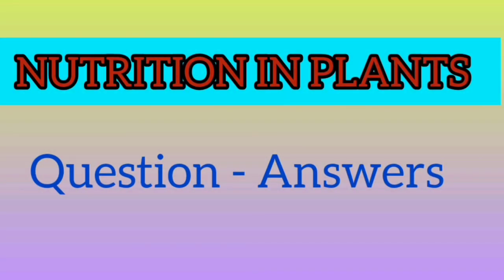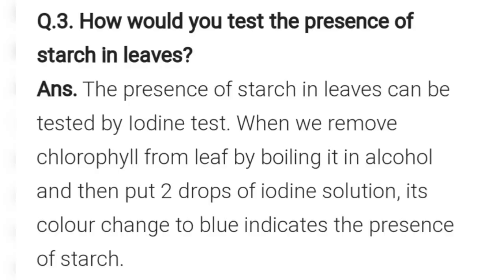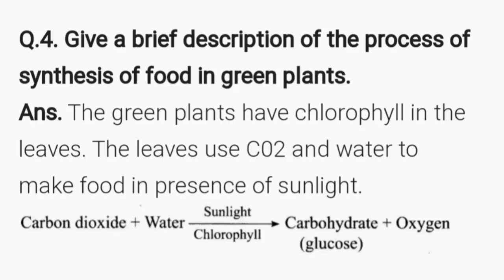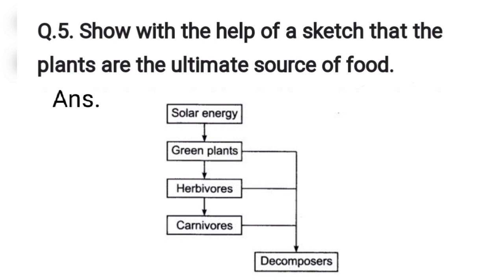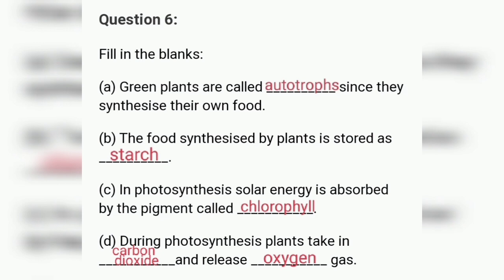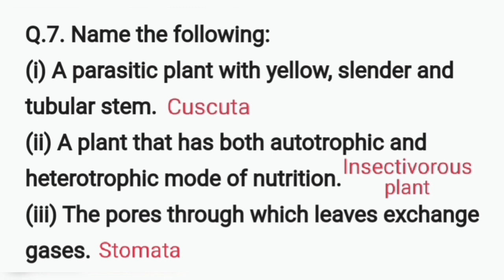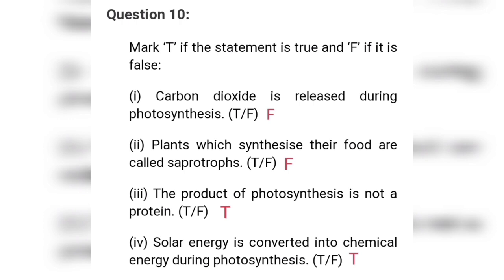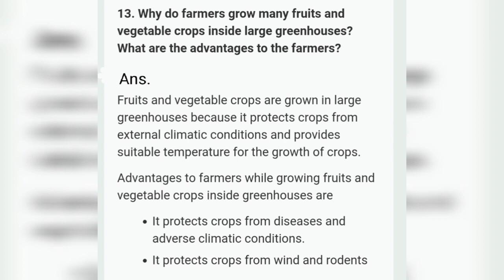Nutrition in Plants/ Question -Answers/ Chapter 1/ Class- 7/ Science/ NCERT/ By Dr. Vandana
Discussion of Question -Answers from the Chapter - Nutrition in Plants

Discussion of the full Chapter - Nutrition in Plants is given in my previous videos (topic wise explanation).